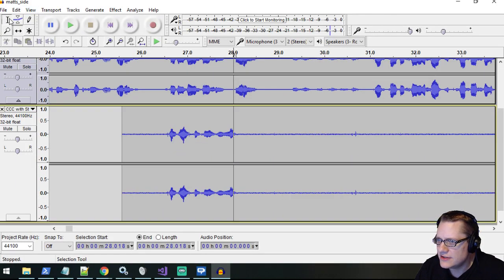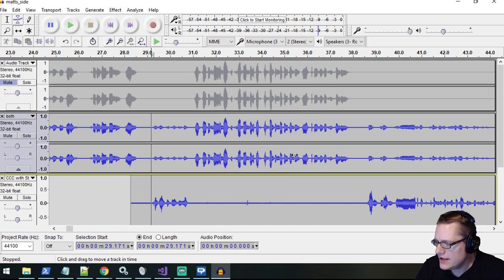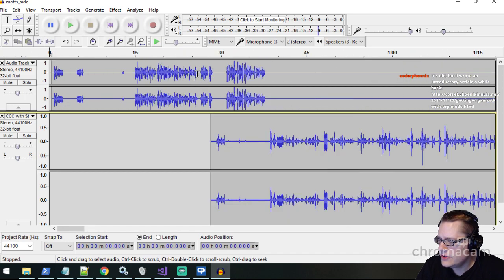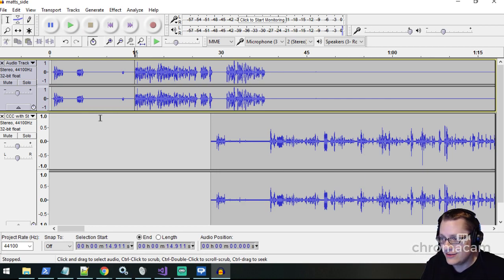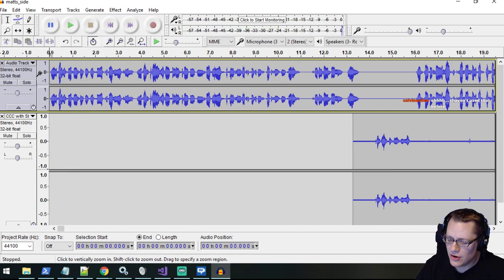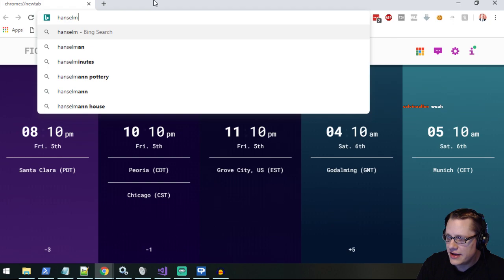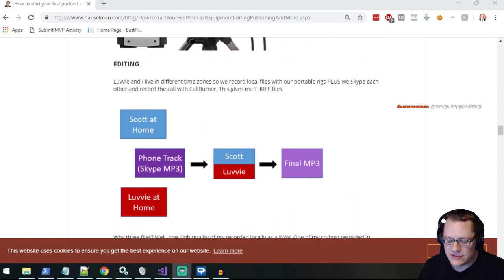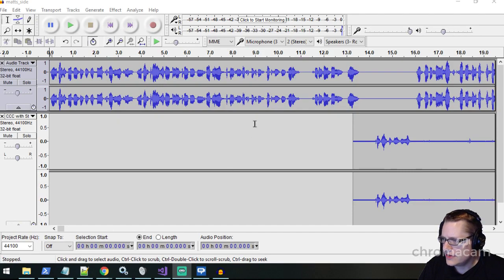Highlight: Podcast Editing with Audacity - Lining up tracks and using Sync Lock